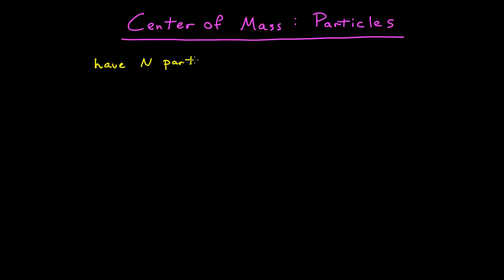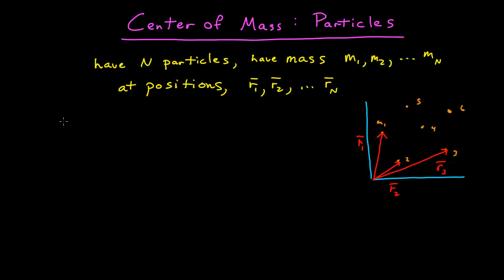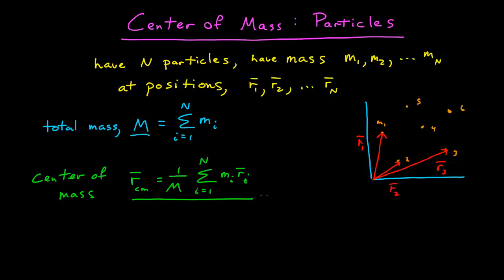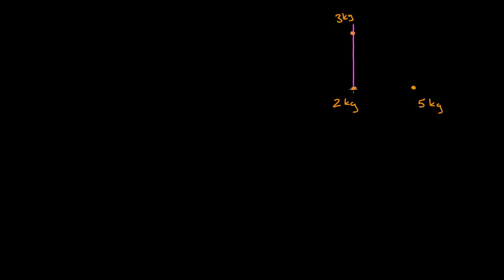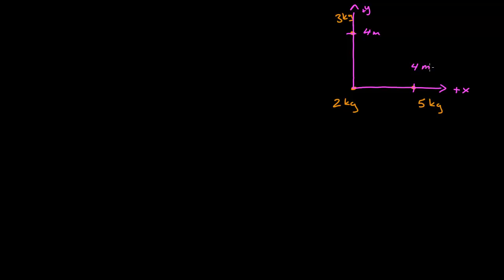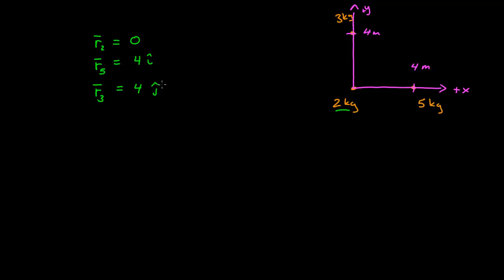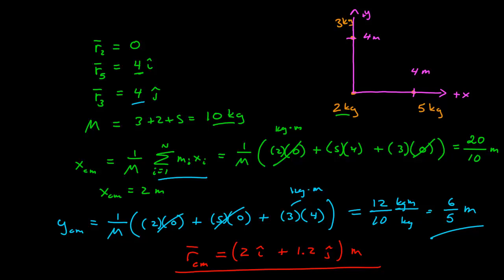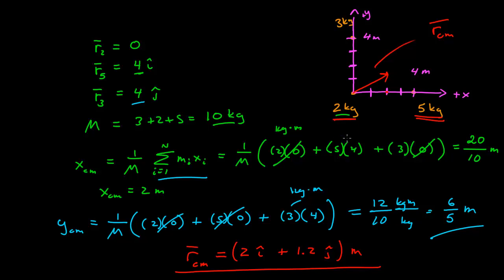Center of Mass